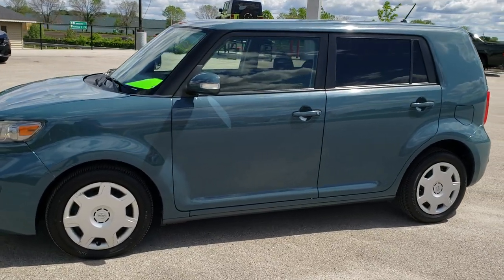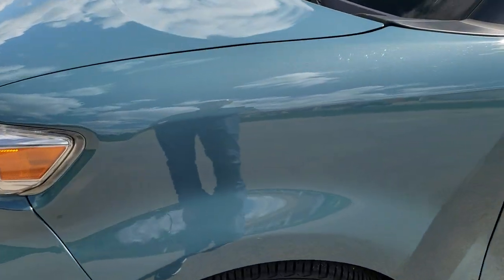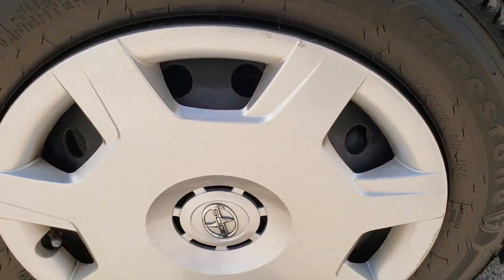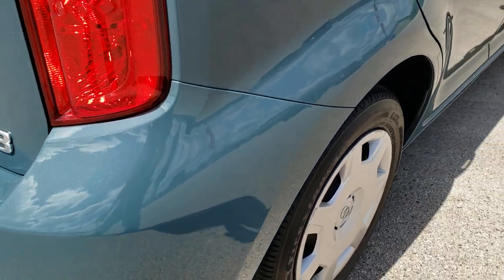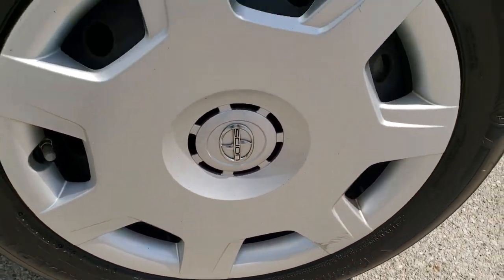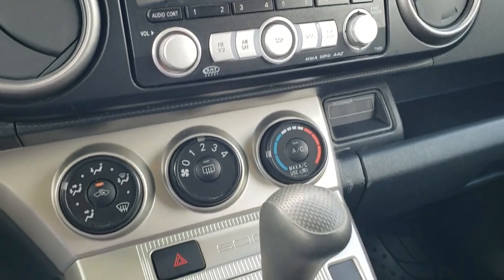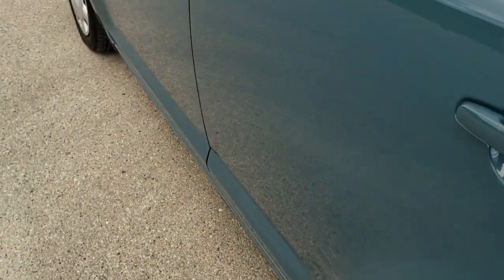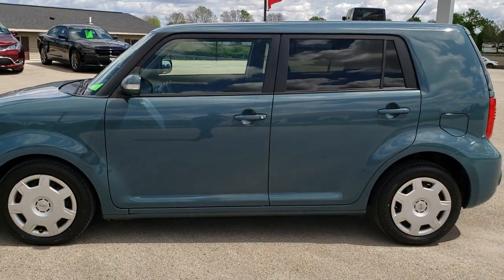2008 SCION XB FOUR DOOR HYPNOTIC TEAL MICA WALKAROUND REVIEW 20T116B SOLD!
This 2008 SCION XB WAGON IN HYPNOTIC TEAL MICA is the vehicle we did walk around review of today.

Thank you for checking out this video of this 2008 SCION XB WAGON IN HYPNOTIC TEAL MICA

STOCK: 20T116B
PRICE: $6,499
MILES: 77,610
MAKE: SCION
MODEL: XB
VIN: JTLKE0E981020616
LOCATION: FOND DU LAC OSHKOSH WISCONSIN, 54937 TRUCKS ON 41

1 OWNER! CLEAN TITLE HISTORY! 2.4 Liter DOHC I4 Engine, 158 Horsepower, Base Package , 4 Speed Automatic Transmission, Automatic Transmission Center Console Shifter, Front Wheel Drive FWD, Driver Seat Height Adjuster, Non Smoker, Black Ebony Cloth Seats, Bucket Seats, 2nd Row Bench Seating, Power Mirrors with Built-in Directional Signals, Vehicle Stability Control Assist Traction Control,Newer Firestone Fuel Fighter P205/55 R16 Tires, Steel Rims with Wheel Covers, Four Wheel Disc Brakes, Projector Lamp Headlights, AM / FM Radio Tuner, CD Player, Pioneer Premium Audio Sound System, Auxiliary MP3 Jack Portable Audio Connection, IPOD Jack Portable Audio Connection, Keyless Entry System, Manual Raise Rear Gate, Rear Window Defroster, Adjustable Height Seatbelts, Driver and Passenger Front Air Bags, L.A.T.C.H. Child Safety System, Side Curtain Air Bags SRS Safety Restraint System, 2nd Row Power Windows, Steering Wheel Controls with Audio and Cruise Controls, Fold Down Rear Seats, Air Conditioning AC, Cruise Control, Power Locks, Power Windows, Tilt Steering Wheel, Hypnotic Teal Metallic! ONE OWNER! CLEAN AUTOCHECK! Very very clean inside and out! This is one of the sharpest 2008 Scion XB suvs we have ever had on our lot! Make your move before this super clean ride is gone!

STOCK: 20T116B
PRICE: $6,499
MILES: 77,610
MAKE: SCION
MODEL: XB
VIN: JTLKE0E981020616